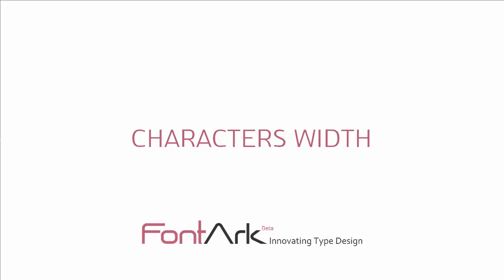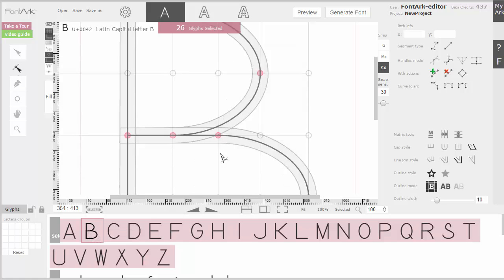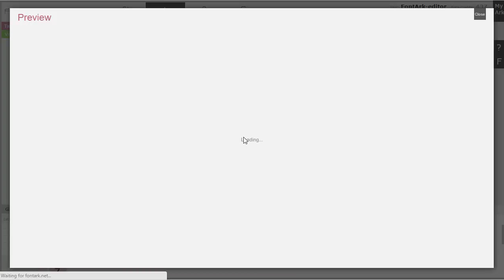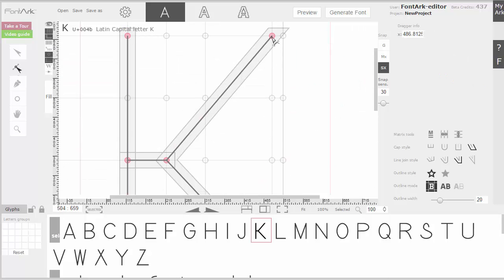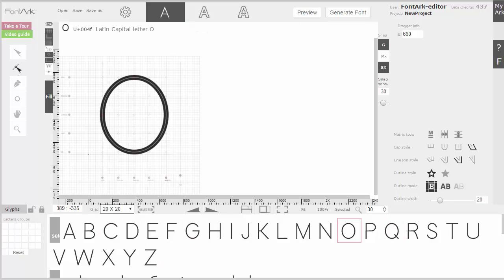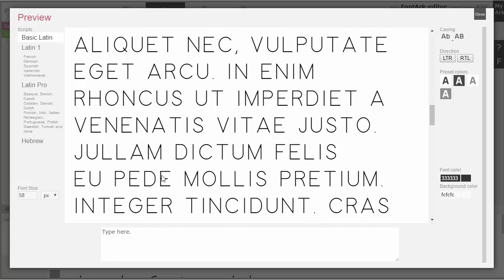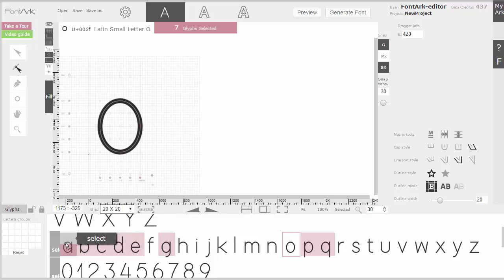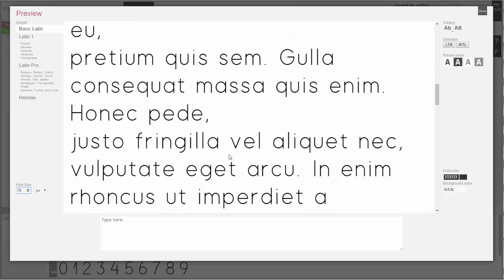Balancing characters width with Fontark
How to balance a typeface's characters width?
A beginners exercise.